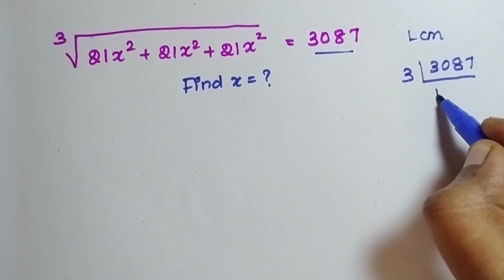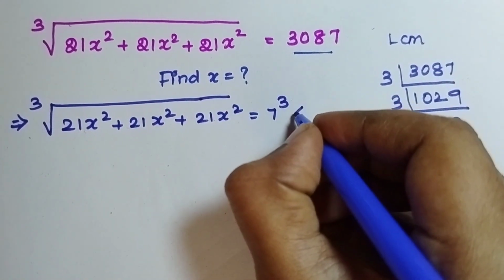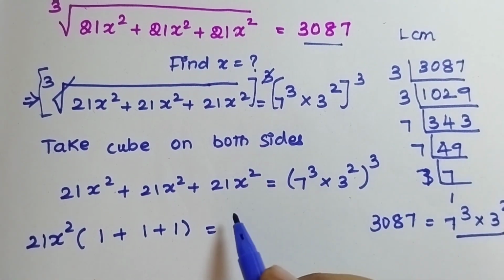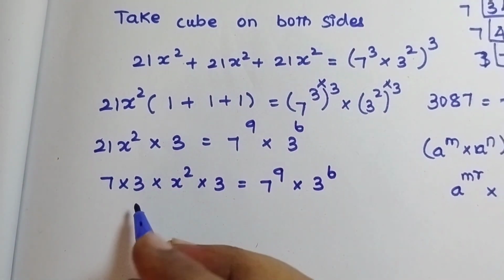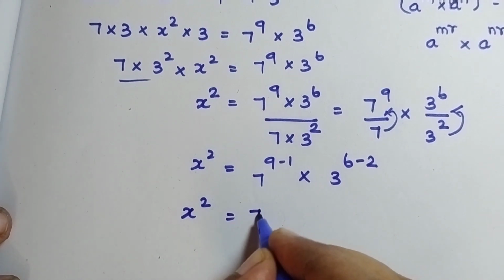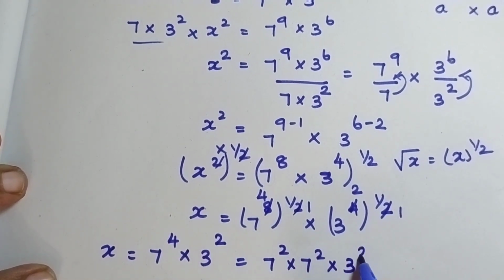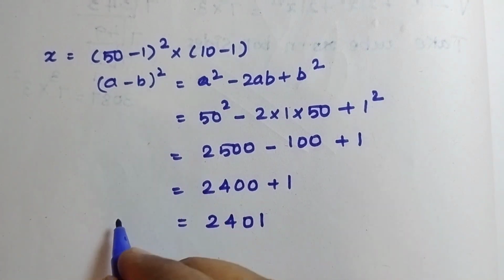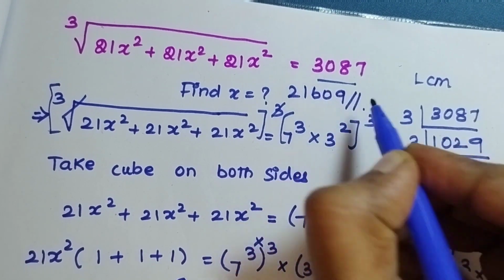Competitive exam questions solved easily, try to solve